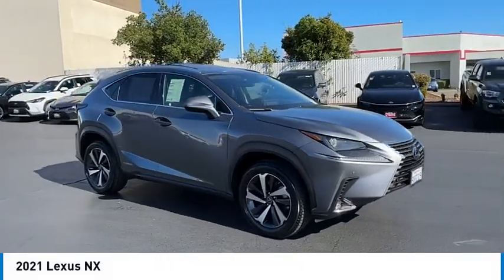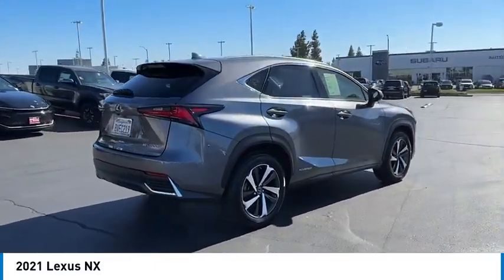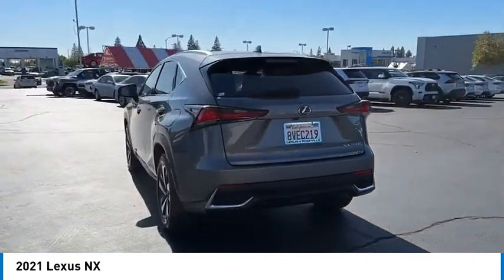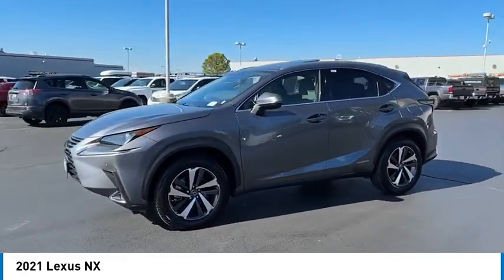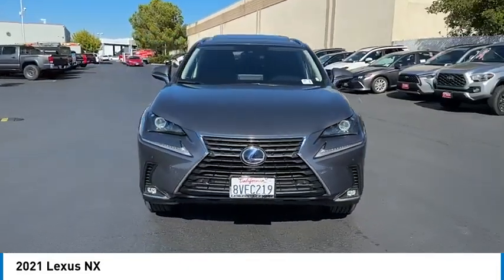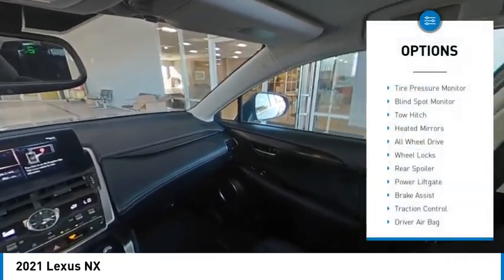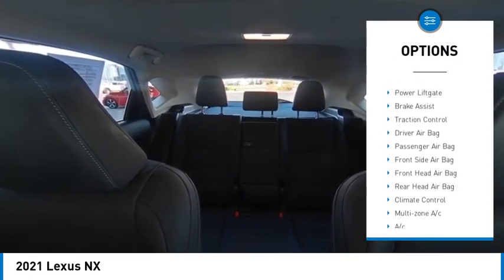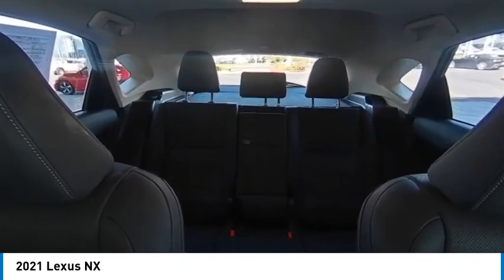2021 Lexus NX JTJGJRDZ6M2155880 M2155880DP OFFERS FINANCE Roseville SUV CROSS_OVERS CARS LEXUS BUDG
Lexus of Roseville offers a car-buying experience like no other. We have a huge selection of cars, SUVs and crossovers, and we provide elite customer service and world-class amenities. Thats the Lexus of Roseville difference.

Our Roseville new car dealer offers a comprehensive selection of NEW LEXUS FOR SALE and a carefully inspected lineup of PRE-OWNED VEHICLES for every type of driver and budget. We offer competitive rates and excellent OFFERS to help you secure an excellent price for your luxury vehicle. As your trusted Roseville used car dealer, we also have a well-connected FINANCE CENTER run by a qualified team of finance experts who can help you get the right loan or lease easily and transparently.

Our service doesnt end when you drive off the lot in your new or pre-owned Lexus, our factory-trained and CERTIFIED SERVICE technicians work to ensure your vehicle continues performing at its best so its safe for Sacramento roads. Whether you need a routine oil change or major repairs, we have you covered! Were proud to offer competitive pricing and SERVICE SPECIALS to help keep your visit within your budget.

Need to replace a worn-out part or complete an at-home DIY task? Our PARTS DEPARTMENT offers genuine OEM parts made specifically for your vehicle. We offer PARTS SPECIALS, and you can PLACE YOUR ORDER right at home!
2021 Lexus NX  - Stock#: M2155880DP - VIN#: JTJGJRDZ6M2155880

Check out this 2021 Lexus NX.   ONLY 30 905 Miles! EPA 30 MPG Hwy/33 MPG City! Heated Seats  Sunroof  All Wheel Drive  iPod/MP3 Input  Satellite Radio  Hybrid  Back-Up Camera  ACCESSORY PACKAGE  HEATED WOOD &amp; LEATHER STEERING WHEEL.. PREMIUM PACKAGE AND MORE!br /br /KEY FEATURES INCLUDEbr /All Wheel Drive  Back-Up Camera  Hybrid  Satellite Radio  iPod/MP3 Input. Lexus NX 300h with NEBULA GRAY PEARL exterior and BLACK interior features a 4 Cylinder Engine with 194 HP at 5700 RPM*. br /br /OPTION PACKAGESbr /PREMIUM PACKAGE upgraded daytime running lights and turn signals  Heated &amp; Ventilated Front Seats  Driver s Seat Memory  Wheels: 18  x 7.5  5-Spoke Alloy  Tires: 225/60R18 All-Season  High Clearance Lamp  Power Tilt &amp; Slide Moonroof/Sunroof  PARKING ASSIST W/INTELLIGENT CLEARANCE SONAR back sonar  POWER BACK DOOR auto and easy closer door  wireless lock  unlock and panic alarm  ACCESSORY PACKAGE Key Gloves (PPO)  Alloy Wheel Locks (PPO)  Carpet Cargo Mat (PPO)  Cargo Net (PPO)  TOWING PACKAGE (1500 LBS)  HEATED WOOD &amp; LEATHER STEERING WHEEL W/PADDLE. br /br /PURCHASE WITH CONFIDENCEbr /CARFAX 1-Owner br /br /Horsepower calculations based on trim engine configuration. Fuel economy calculations based on original manufacturer data for trim engine configuration. Please confirm the accuracy of the included equipment by calling us prior to purchase. br / Contact the dealership today.